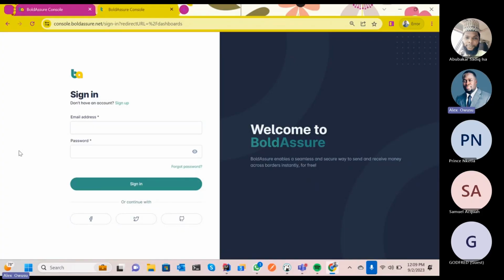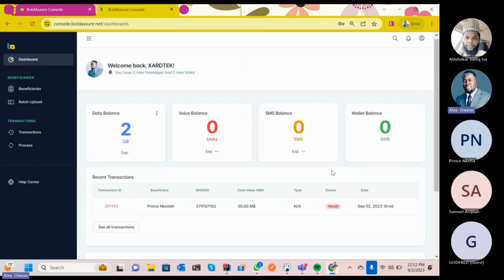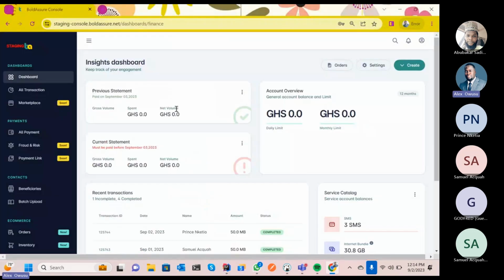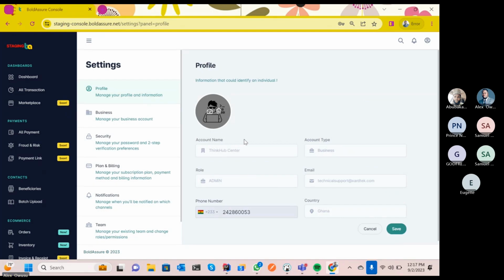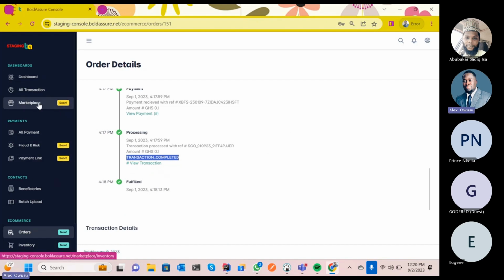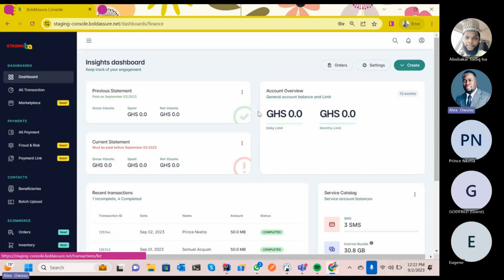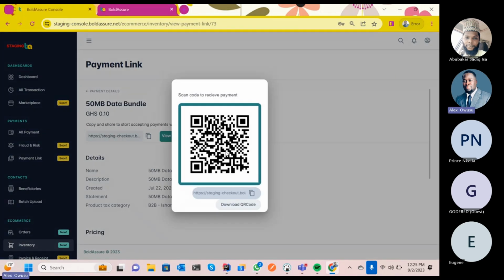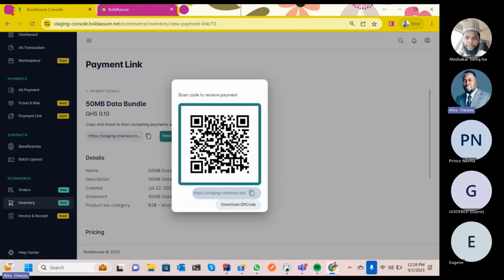BoldAssure Console Demo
BoldAssure is an AI-powered infrastructure that facilitates cross-border remittances with Send Now Pay Later (SNPL) options. This video is a product demo for select merchants in our pilot program in Ghana, showcasing how they can use our sandbox, BoldAssure Console, to run digital commerce.

Background
As part of our ongoing local termination partner onboarding to support our cross-border remittance platform, we are starting with Ghana as our first termination country. We built a back-office portal, BoldAssure Console, to help us navigate complex security audits, compliance checks, and continuously improve key financial transaction monitoring and reporting capabilities.

Demo Scope
This demo guides merchants through the evolution and iterations of the BoldAssure sandbox, from our first iteration to the present, highlighting improvements, bug fixes, and upgrades.